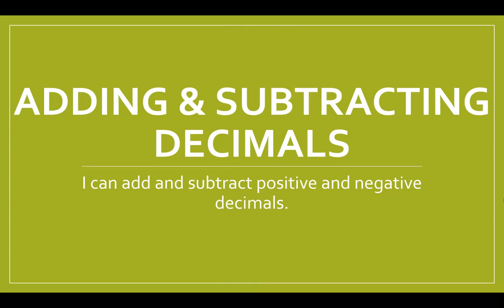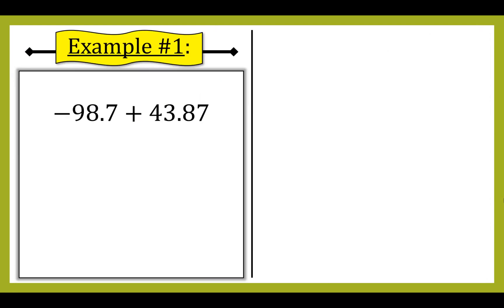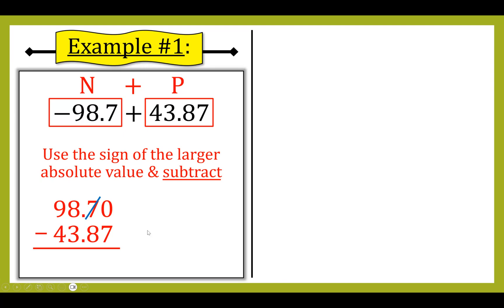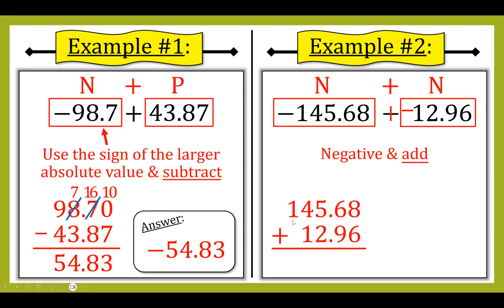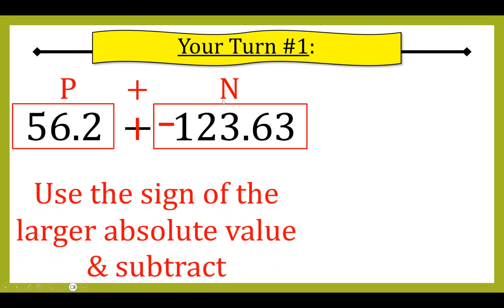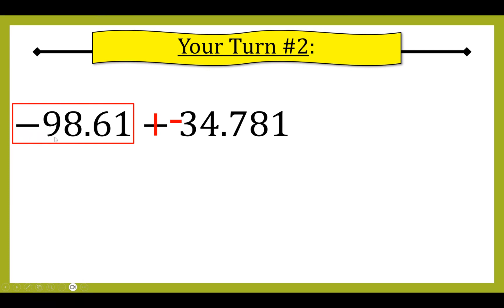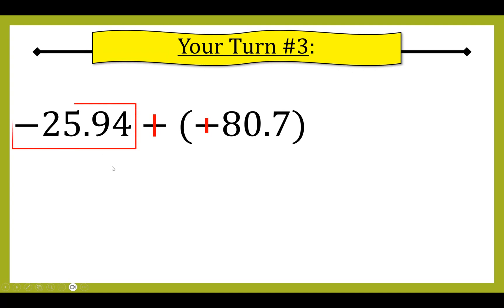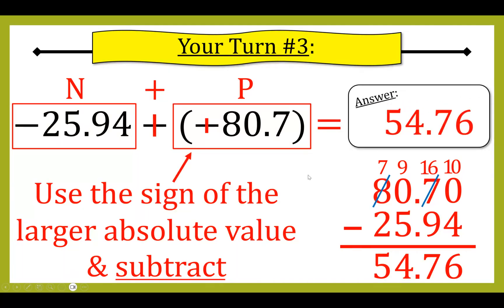Adding and Subtracting Decimals with Negatives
In this video students will learn how to add and subtract decimals including negative decimals.